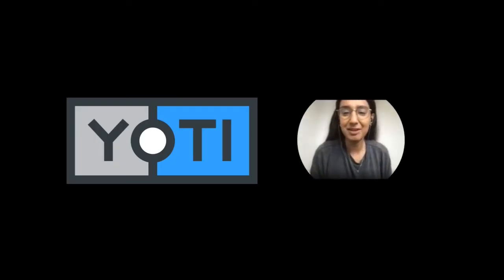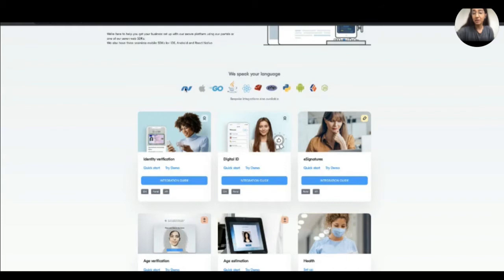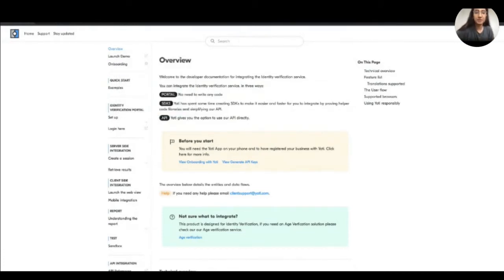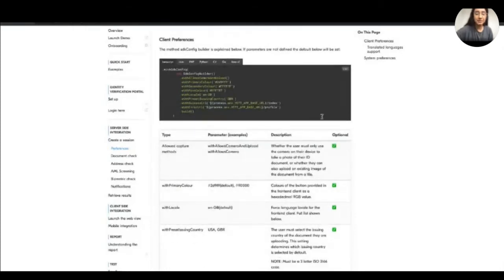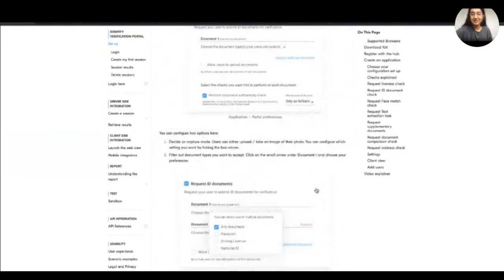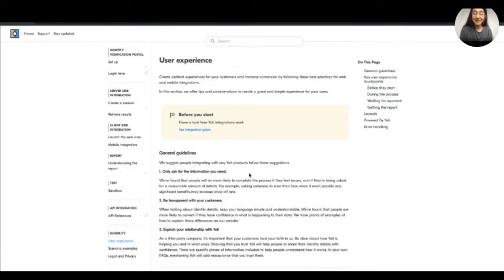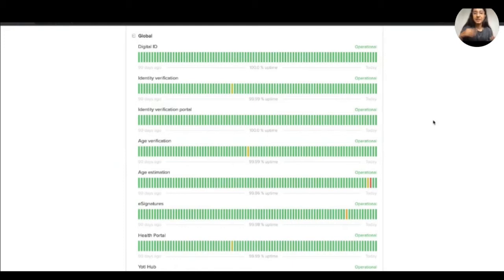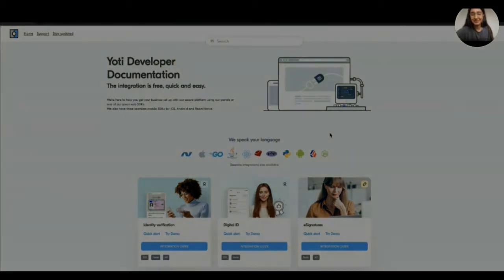Yoti Developer Portal | API The Docs Virtual 2021 | Showcase Your Devportal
Kiran Bali (Head of Integrations) will introduce the Yoti developer portal. The site was nominated in the "Best API Reference Documentation & Support", "Best Findability of Products in a Devportal", "Best Accessible Devportal" and "Best Design" categories for the Devportal Awards 2021.

About the portal:
"In the last 4 years, Yoti has evolved from one product to six,  with multiple services that span innovative identity verification and authentication technologies.

Yoti has created an integration ecosystem for developers of all ranges to integrate six complex products simply. Yoti supports web and native integrations and consists of a simple API to get live in a few simple steps. To make the integration easier we have developed top class SDK’s which wrap our complex API’s into a simpler form.

For teams with no technical resource, we have also developed no-code web portals for our identity verification solution and our eSigning solution. These were inspired by work driven by our social purpose strategy in the Global South, which highlighted the need to get innovative technology to frontline workers with little technical knowledge. The web portals have not only made our products more accessible for smaller organisations but they also give clients a way to try out our technology before integrating.

Yoti provides:

Step-by-step guides describing how to integrate.
Code snippets in each supported coding language.
Example projects which are click-and-play.
API references.
SDK integration guides.
In depth videos for portal users.
Service disruption pages.
Release notes.
Sandbox environments.
Technical support.
Our goal is to ensure a developer of all levels can seamlessly integrate our products without the need of a support engineer. That said, if at any point the developers need assistance, we have a great support team to assist with just technical queries who receive excellent feedback. We recently changed the design, content and structure of our documentation and are continually improving the portal based on feedback that we ask for from our integrators."